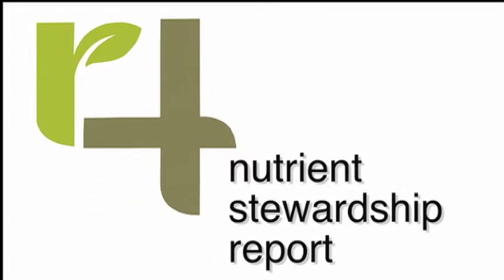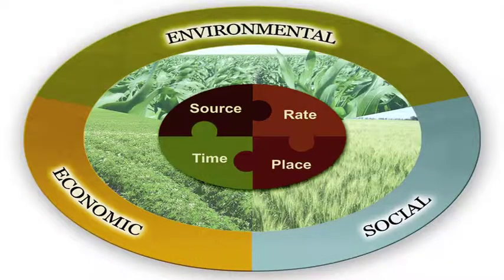4R Stewardship Report Tim Mundorf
Tim Mundorff of Midwest Laboratories, Inc., talks about the important role of lab analysis when implementing the 4Rs.